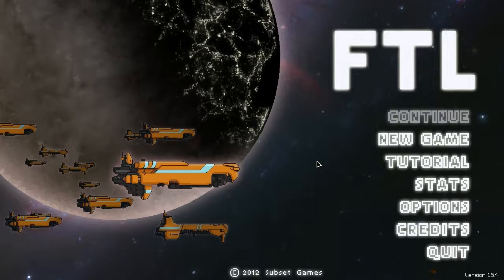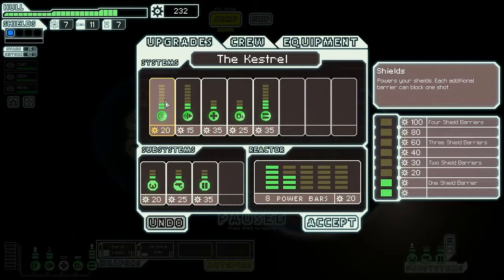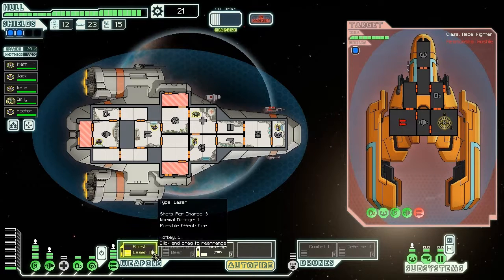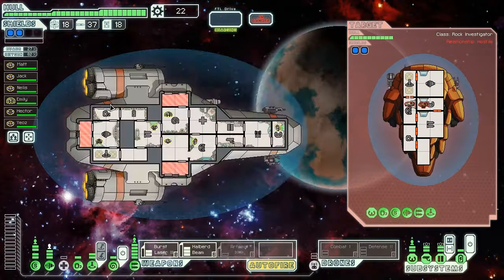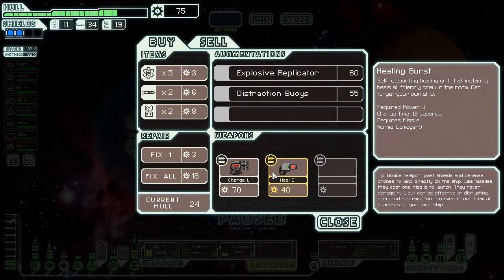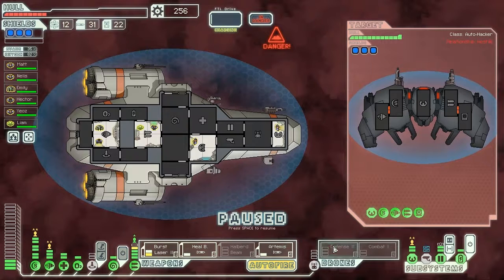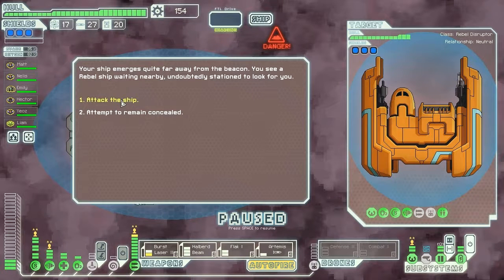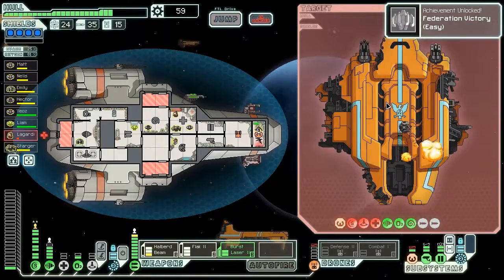FTL: Advanced Edition - Full Walkthrough #1 - Kestral A - Easy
Ship Unlocks: Engi Cruiser
Achievements: Just Getting Started, Federation Base in Range, Federation Victory (Easy), They Never Saw It Coming, Kestral Cruiser Victory (A)

This video will show you how to easily get your first Victory in FTL using the starting ship. This will unlock the Engi Cruiser which will be the ship used in the next video.

Sector 1: 0:01:49
Sector 2: 0:23:16
Sector 3: 0:40:49
Sector 4: 0:58:48
Sector 5: 1:18:48
Sector 6: 1:42:44
Sector 7: 2:13:40
Sector 8: 2:32:44

I was unable to get any of the Kestral Achievements done, because
1) My only chance to get a Mantis crew member I was short on scrap and couldn't afford him
2) I was never offered a chance to purchase the Cloak system
3) I was too chicken to intentionally go down to 1 health